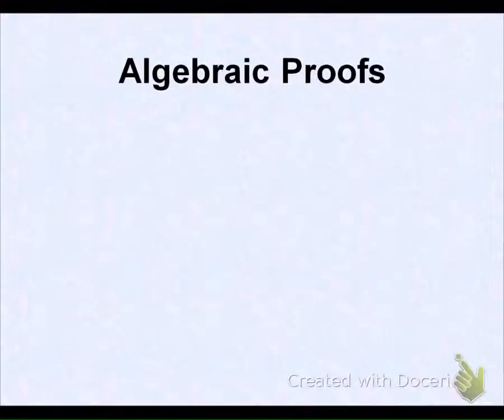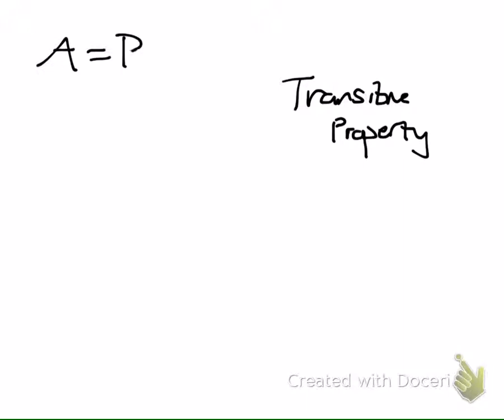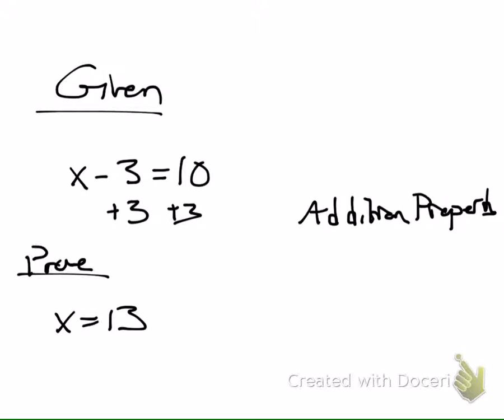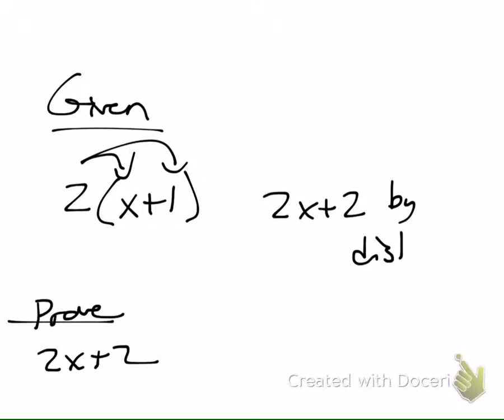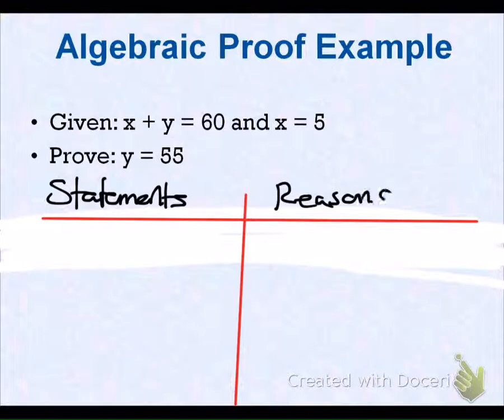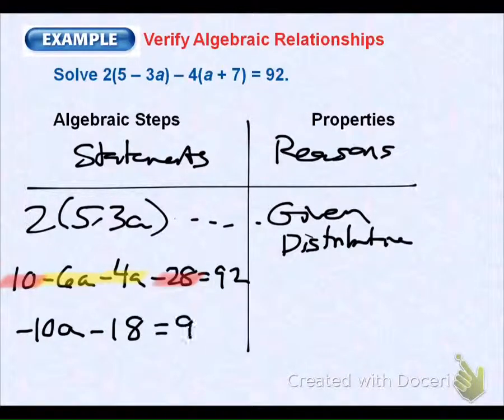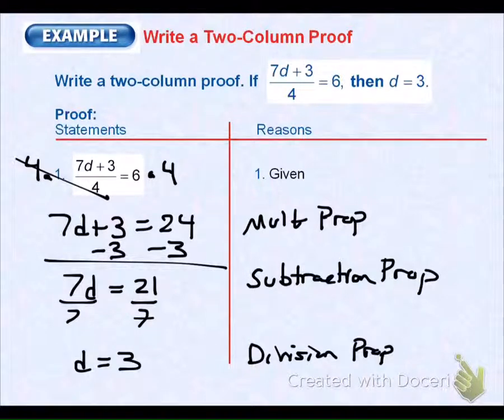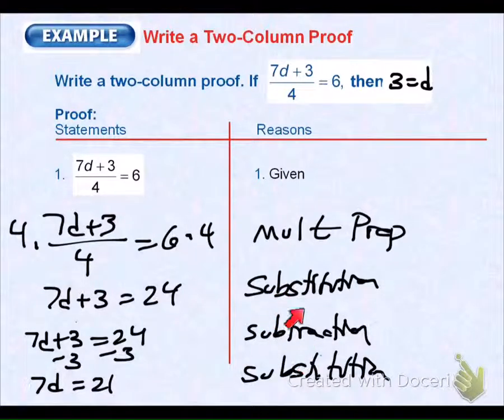Geometry Algebraic Proofs